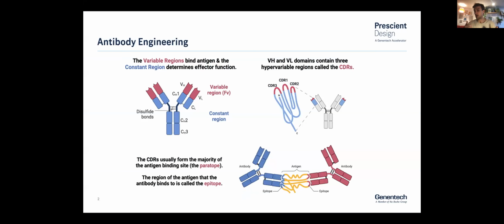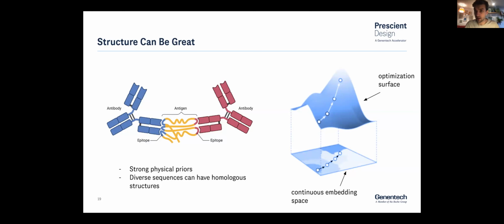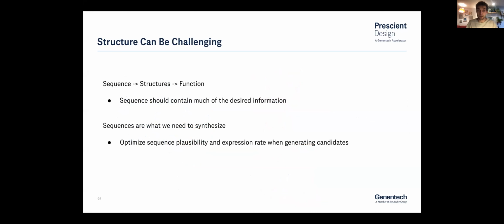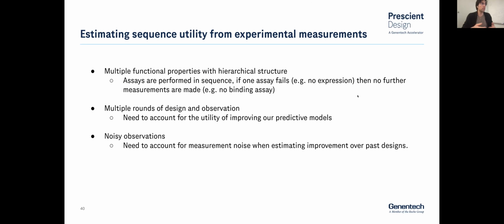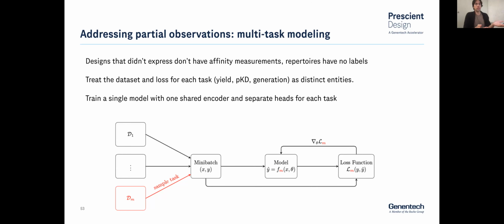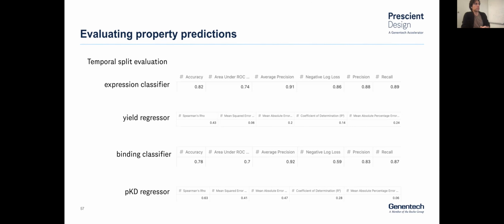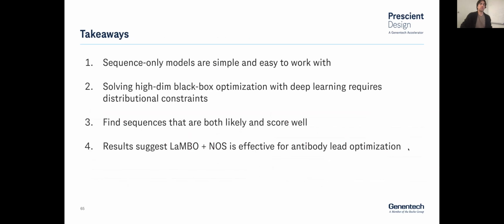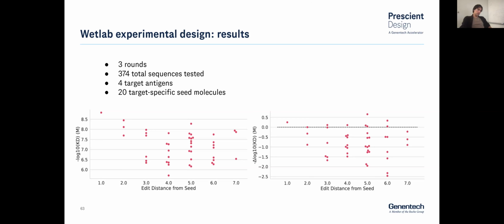Protein Design with Guided Discrete Diffusion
Nate Gruver, Samuel Stanton

Title: Protein Design with Guided Discrete Diffusion

Summary: A popular approach to protein design is to combine a generative model with a discriminative model for conditional sampling. The generative model samples plausible sequences while the discriminative model guides a search for sequences with high fitness. Given its broad success in conditional sampling, classifier-guided diffusion modeling is a promising foundation for protein design, leading many to develop guided diffusion models for structure with inverse folding to recover sequences. In this work, we propose diffusioN Optimized Sampling (NOS), a guidance method for discrete diffusion models that follows gradients in the hidden states of the denoising network. NOS makes it possible to perform design directly in sequence space, circumventing significant limitations of structure-based methods, including scarce data and challenging inverse design. Moreover, we use NOS to generalize LaMBO, a Bayesian optimization procedure for sequence design that facilitates multiple objectives and edit-based constraints. The resulting method, LaMBO-2, enables discrete diffusions and stronger performance with limited edits through a novel application of saliency maps. We apply LaMBO-2 to a real-world protein design task, optimizing antibodies for higher expression yield and binding affinity to several therapeutic targets under locality and developability constraints, attaining a 99% expression rate and 40% binding rate in exploratory in vitro experiments.